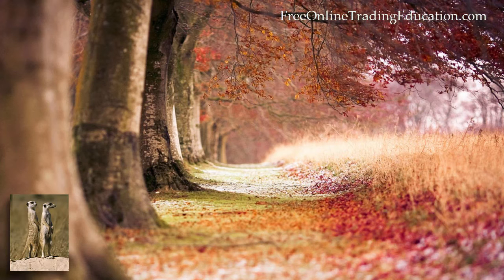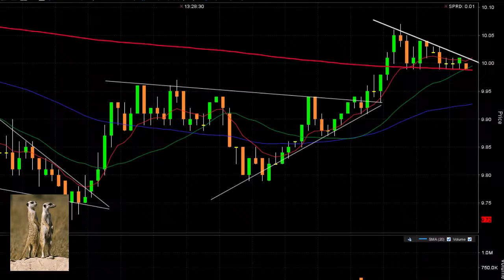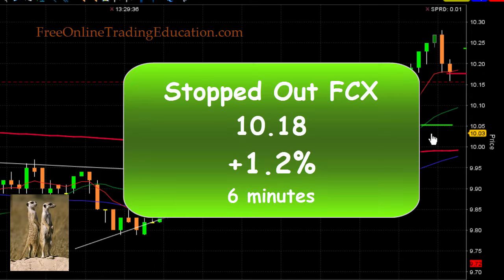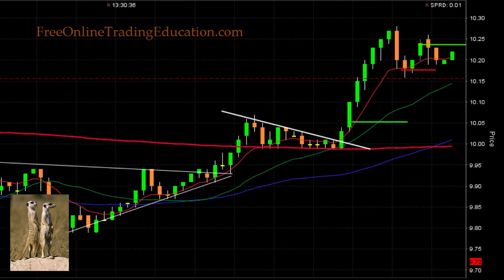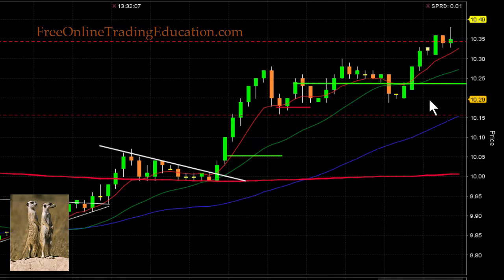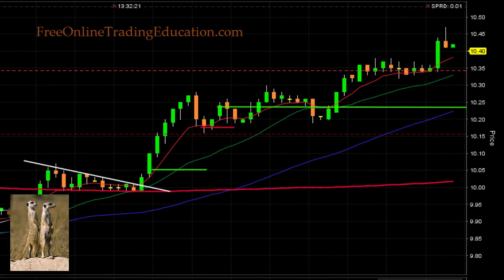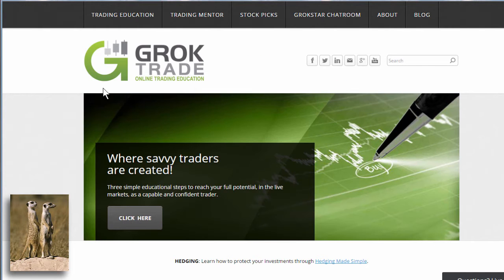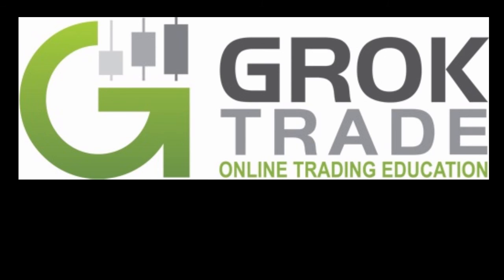9.22.15 Day Trades - A Breakout and a Pullback Trade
Here is a breakout trade and a pullback trade on FCX from this morning in the GrokStar Trading Chat Room.